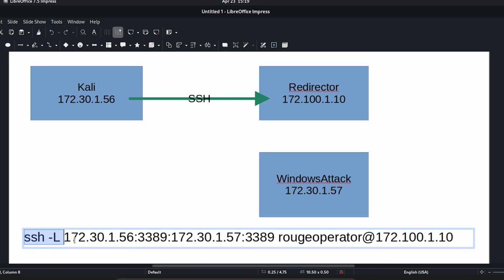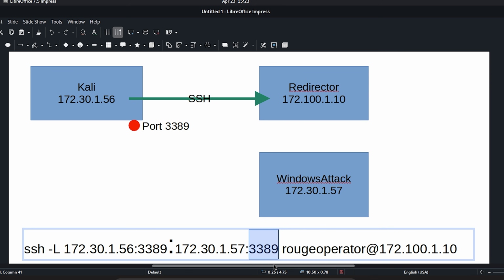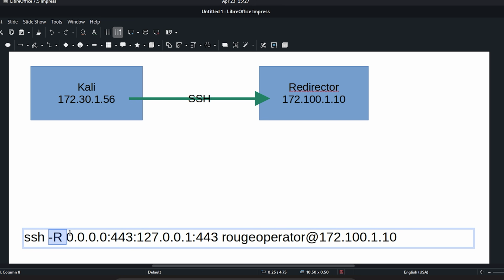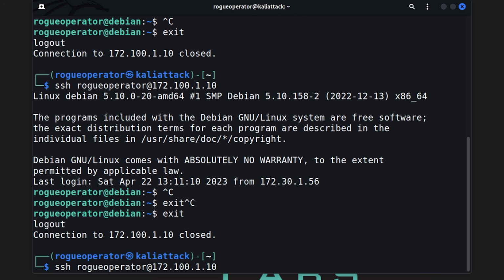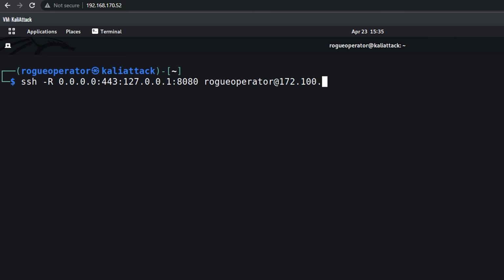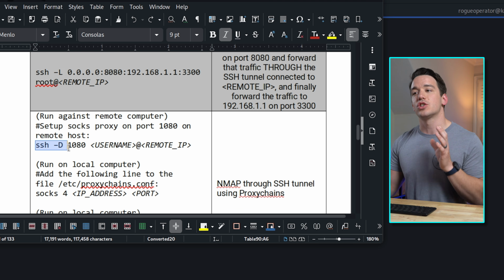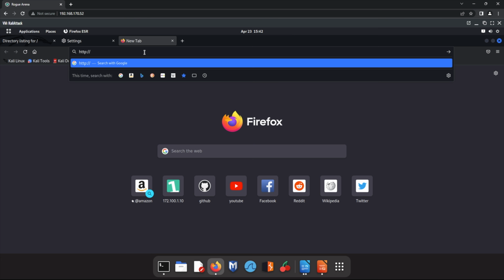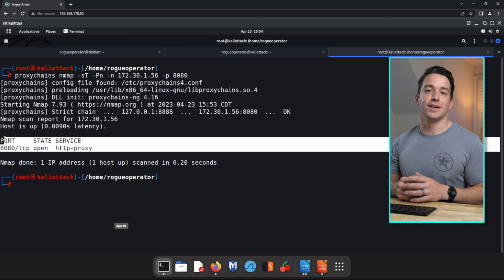Part 03: RTFM Infrastructure Setup | SSH Forwarding/Tunneling